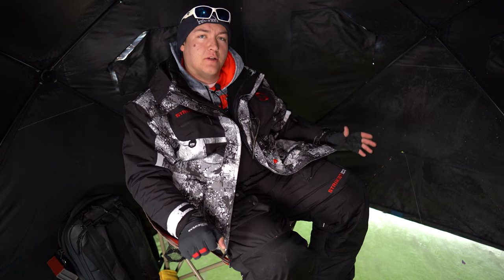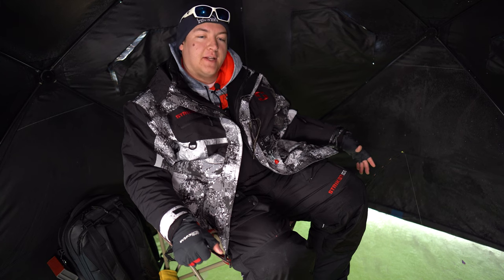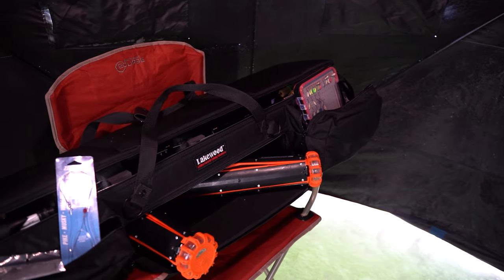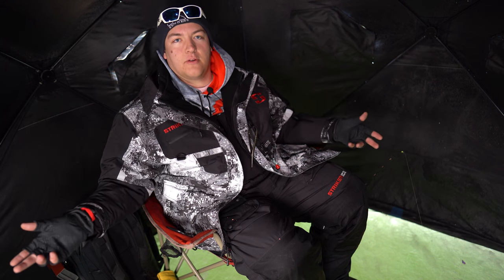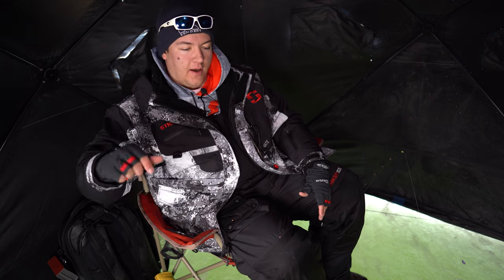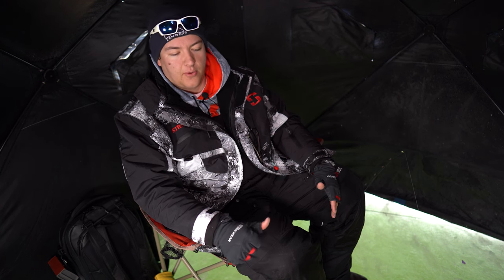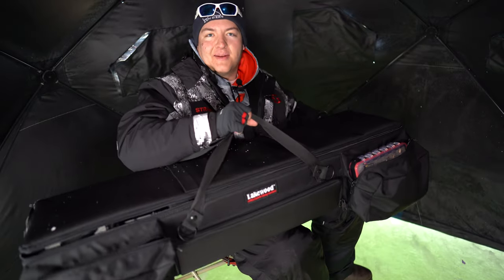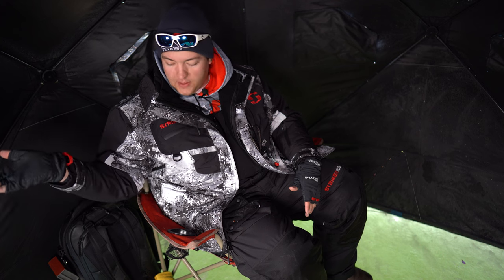Reviews On The Water- Lakewood Greenback Ice Fishing Case Review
I'm trying something new with this series of videos, I want to review the gear I use while either out on the water or on the ice. I'm starting this series with the Lakewood Greenback!

GEAR USED TODAY:

Rods: St. Croix Mojo Ice and Custom Ice, Thorne Bros Custom, TUCR Fusion.
Reels: Abu Garcia Revo ICE, Okuma Ceymar

Jigs: Kenders Outdoors T-Rip, Large Hook Series Tungsten Jig

Line: Berkley Trilene 100% Fluorocarbon, Berkley Fireline Ice Braid

FILM GEAR:
Main Cam: Sony a7 iii w/ 24mm GM
B-Cam: Sony a7iii w/24-240mm
Mics: Rode Video Micro and Comica Xboom wireless lavs

Secondary Cams: Gopro hero 5 and hero 8

MY RIG: 2016 Triton 22trx
Motor: Mercury ProXS 250
Shallow Water Anchors: Power Pole Blade 8ft
TM: Minn Kota Ultrex 112
Electronics: Garmin GPSMap 1042xsv (x2), GPSmap 8612, Gpsmap 942xs

Other Ice Gear:

Auger: K-Drill 8"
Sonar: Garmin Livescope and Marcum LX7
Underwater Camera: Aqua Vu 5" Micro Pro
Tipups: Firehouse and iFish Pro